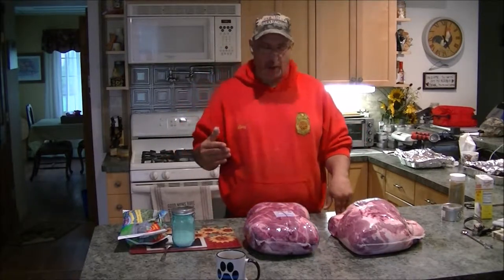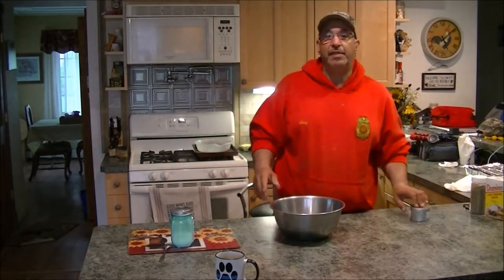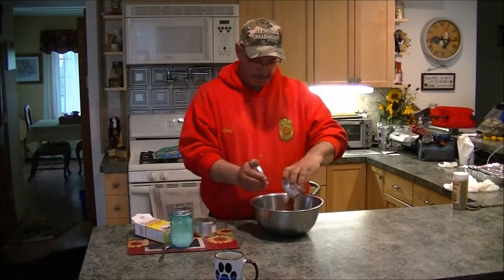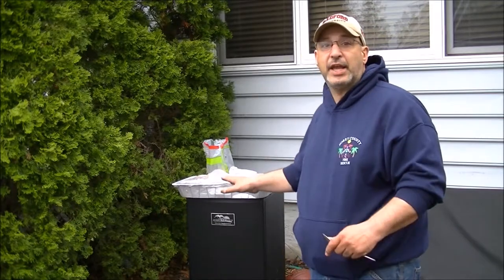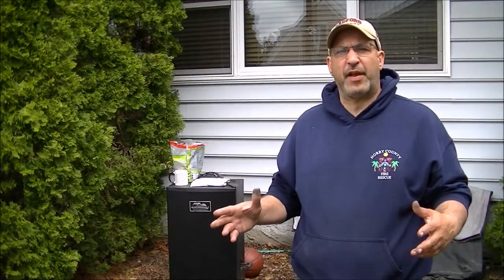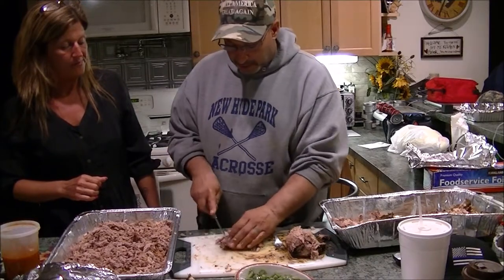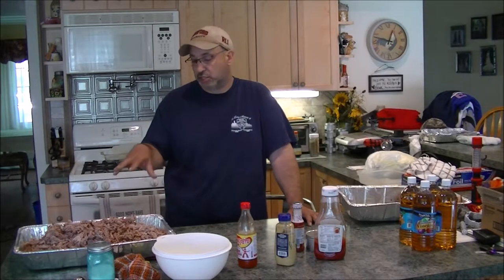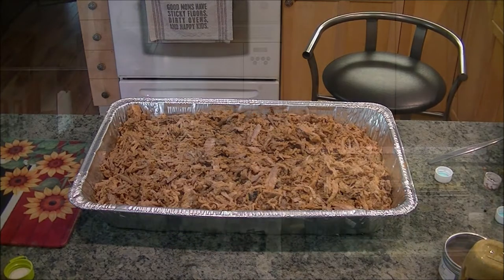Axle's Smoked Pulled Pork BBQ